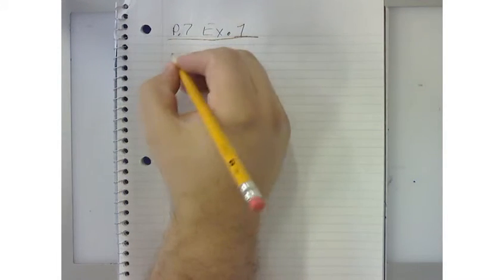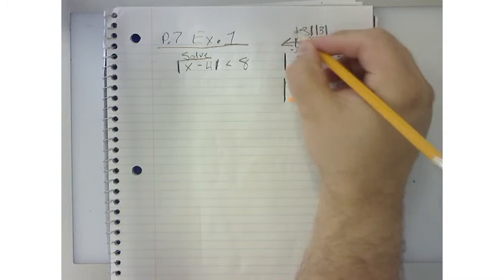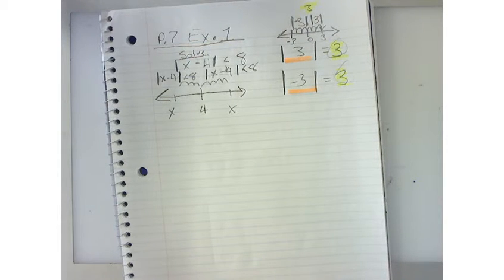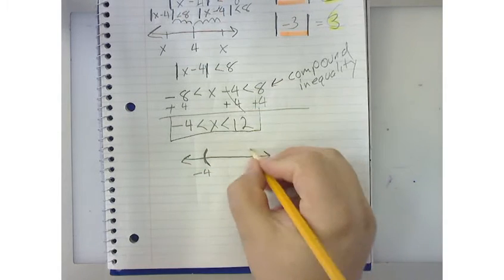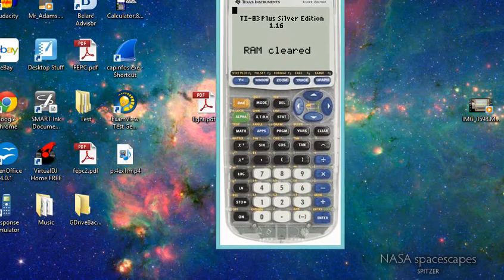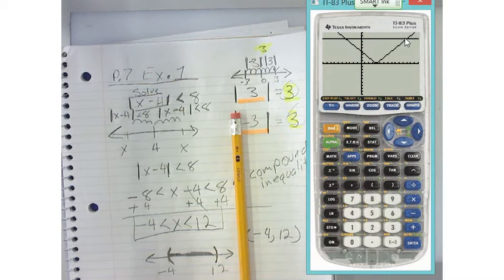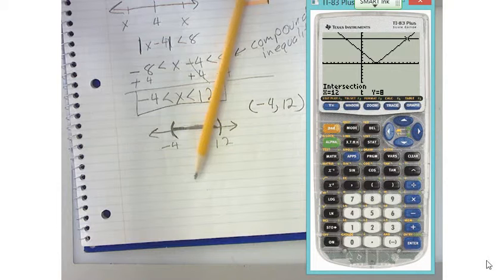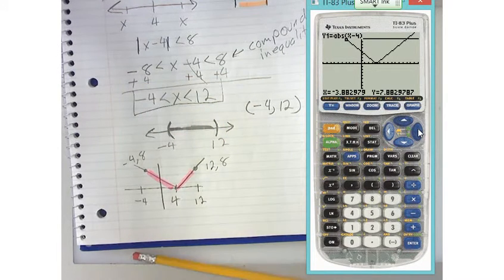Precalculus P.7 - Solving Inequalities - Example 1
Mr. Adams teaches Pre Calculus - P.7- Solving Inequalities Algebraically and Graphically. In this video Tom Adams will explain: solving absolute value inequalities, solving quadratic inequalities, approximating solutions to inequalities, projectile motion, and why these techniques are involved in using a graphing utility to solve inequalities in this textbook.